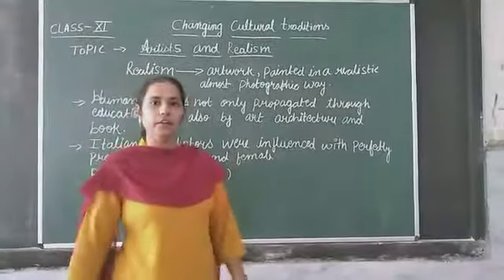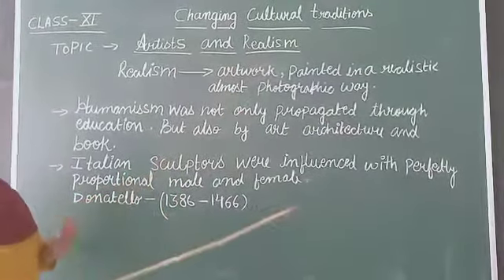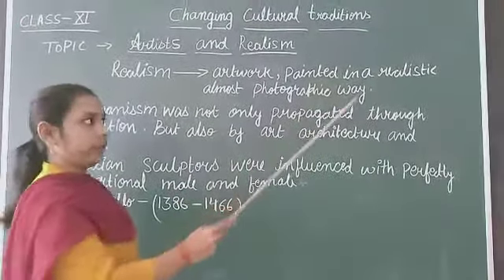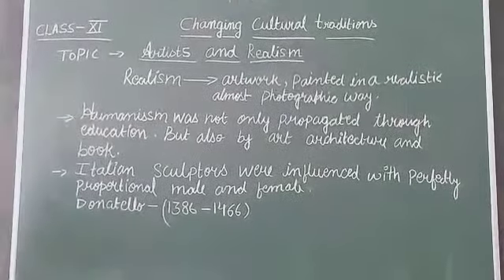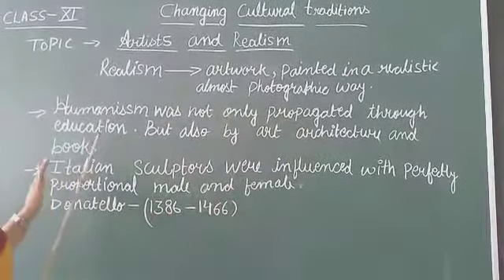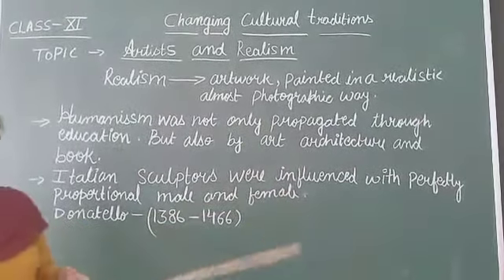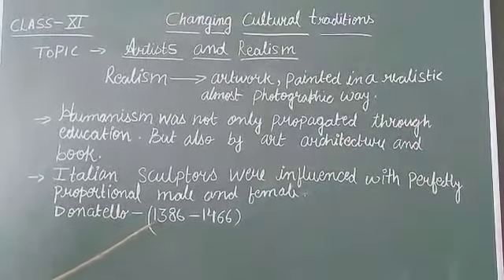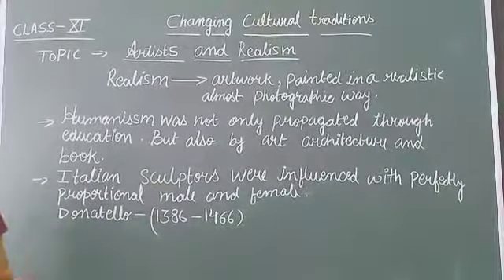class 11 History topic artist and realism